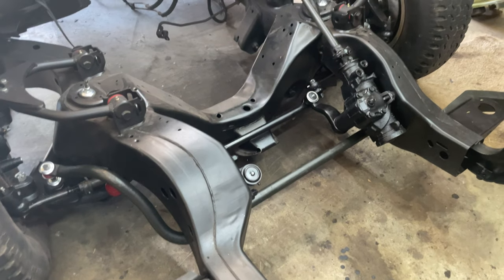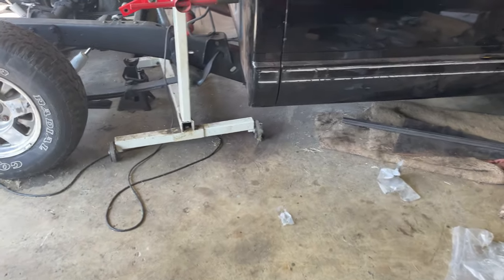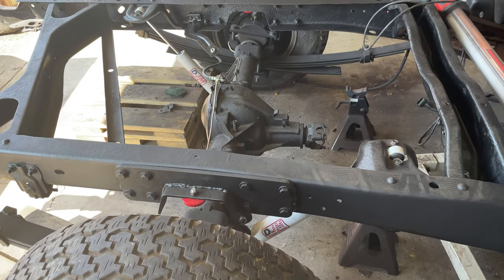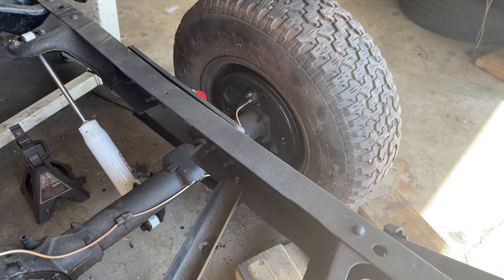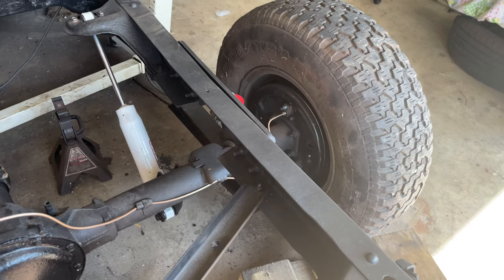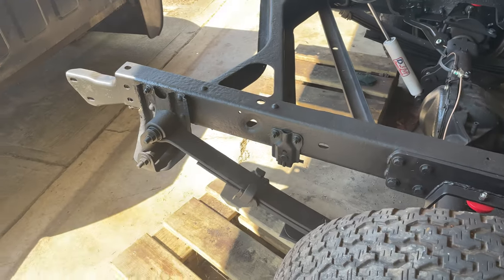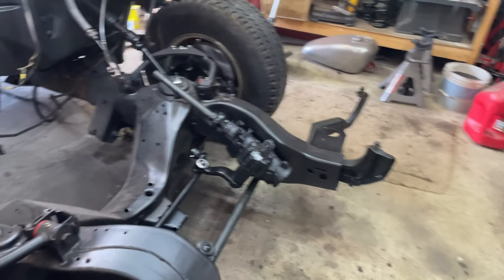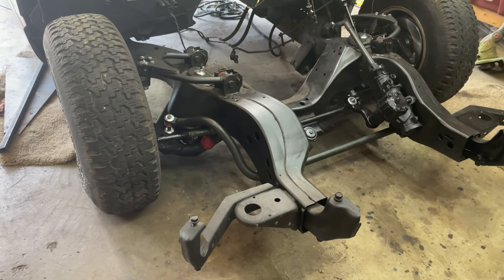4/6 dropped GMC Sierra , This is the beginning.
OBS Chevy builds